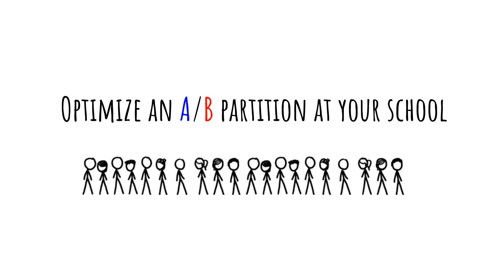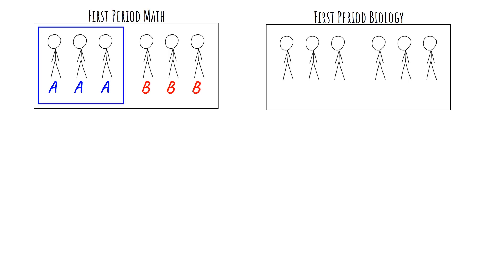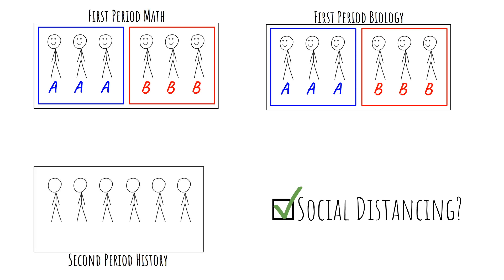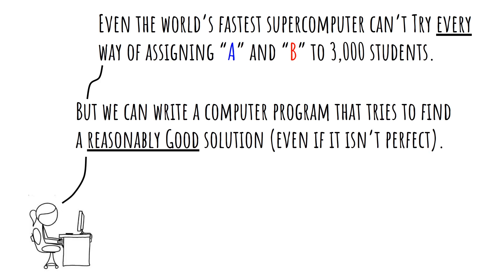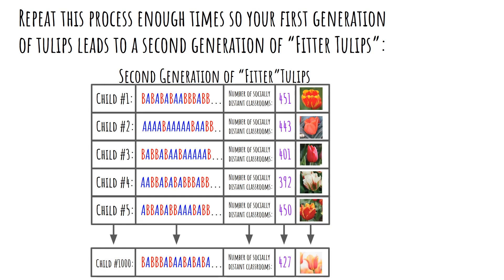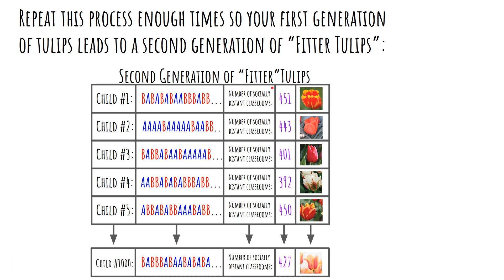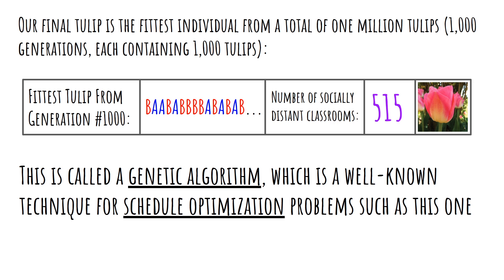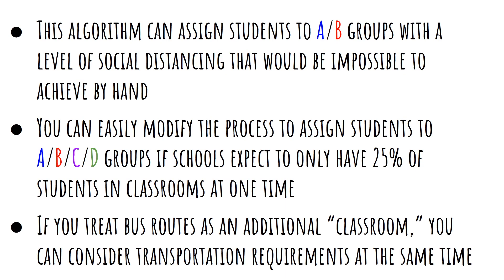How to Optimize an A/B Student Partition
As teachers/administrators plan for reopening schools in the fall, one scenario that has been discussed is to partition students into separate groups that will rotate through in-person instruction (Example In this video, I explain how a genetic algorithm can be used to optimize an A/B student partition in a school in order to meet social distancing requirements in as many classrooms as possible.

Note: This video is my own creation and does not represent the views or policy of the school district for which I work. I don't know if this tool will be employed by my own school district, but I do want to share what I've created so other districts can use it if they would find it helpful. In my next video, I will walk viewers through the process of using my Python script on some example data.